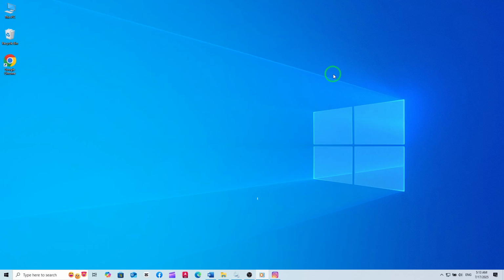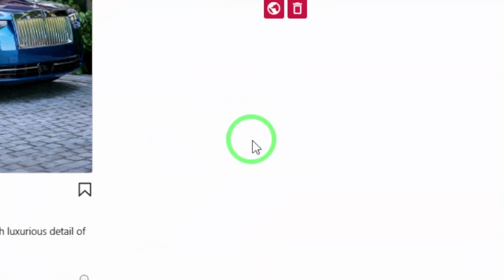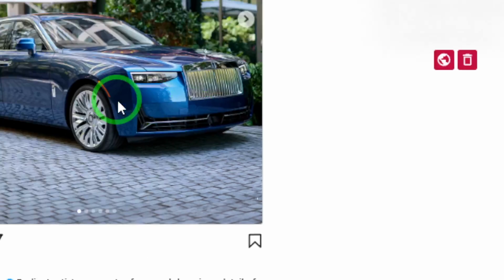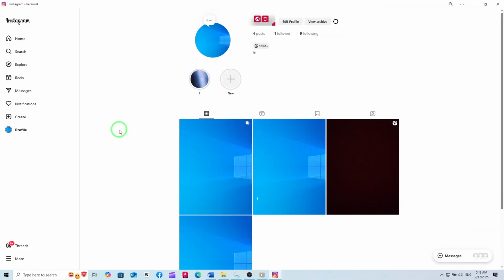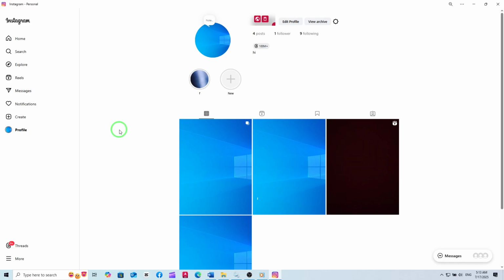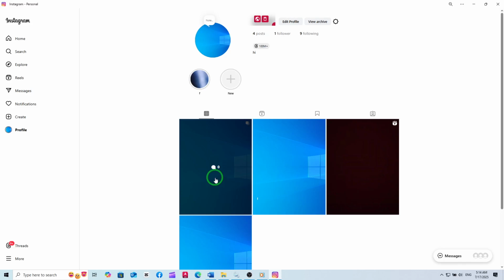How To See The Number Of Comments On Your Carousel On Instagram App On PC (New Update)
Learn how to see the number of comments on your Instagram carousel on the PC using the latest update. This quick guide shows you exactly where to find the comment count, making it easier to track engagement and understand your audience’s interaction with your posts.

Follow these steps to view the number of comments on your carousel post:

1. Open the Instagram app on your PC.

2. Click on your profile photo at the bottom left corner.

3. Find the carousel you want.

4. Hover over it to see the count of the comments.

This method allows you to quickly monitor engagement on your Instagram carousel posts without opening each one individually. Perfect for creators, brands, and anyone wanting to stay updated with their content’s performance. Try it out and stay ahead with Instagram’s latest features!-
Timeline:
00:00 Start
00:12 How to do it
01:05 End